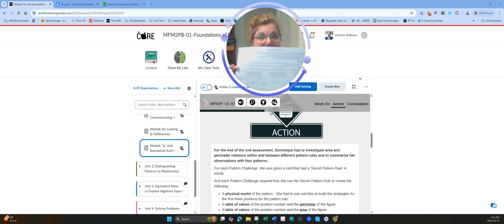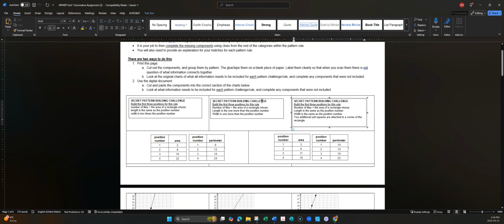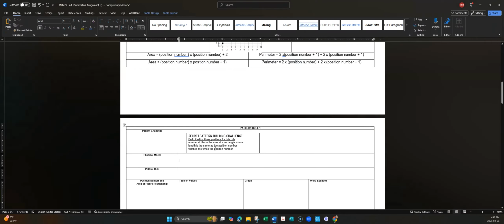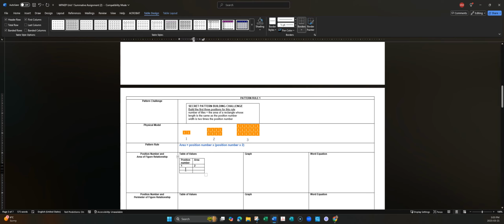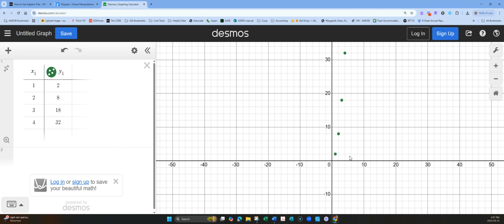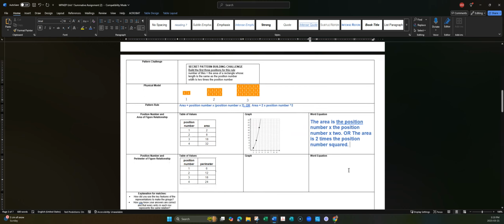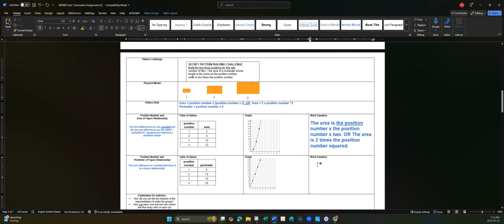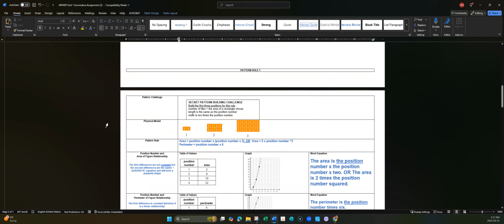Module 7a Unit Summative Activity TIPS